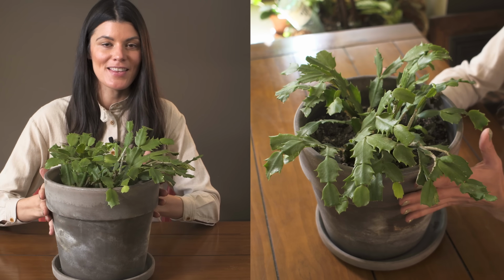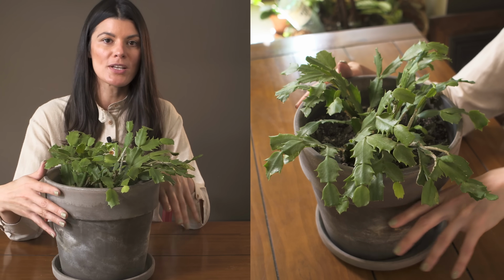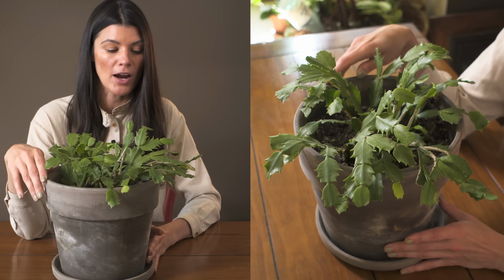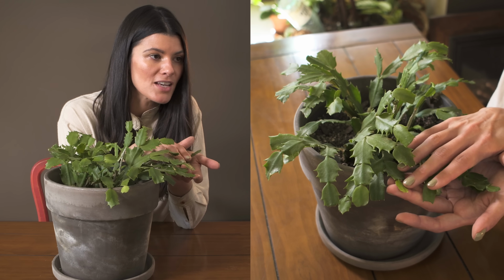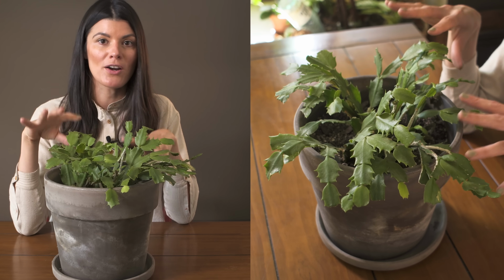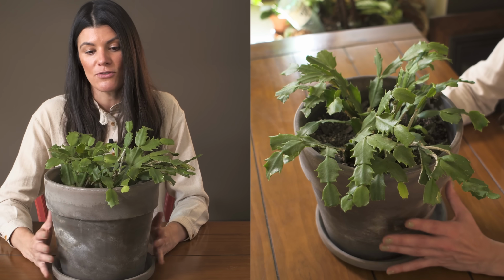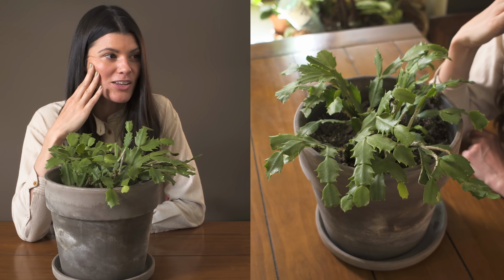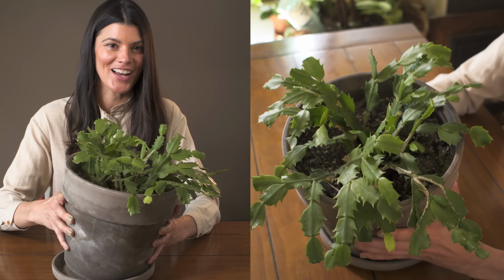Schlumbergera truncata (Thanksgiving Cactus) Houseplant Care — 218 of 365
When I was filming this video, my Sclumbergera truncata, or Thanksgiving Cactus was not showing any signs of bloom, but now as this is running, the plant is in bloom with its bright pink flowers. It takes the 218th spot of "365 Days of Plants".

In this video I'll discuss where it is originally native to, where I'm growing it in my home, and basics like light, watering and fertilizing.

You can check out more of these videos here and on my IGTV @homesteadbrooklyn.

Featured plant:
Schlumbergera truncata